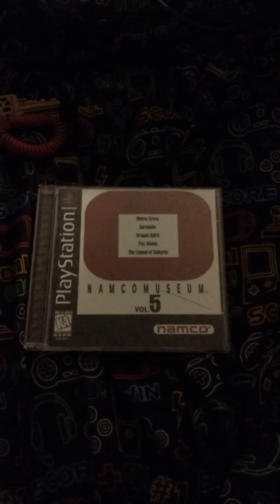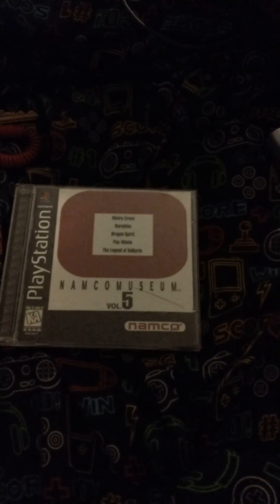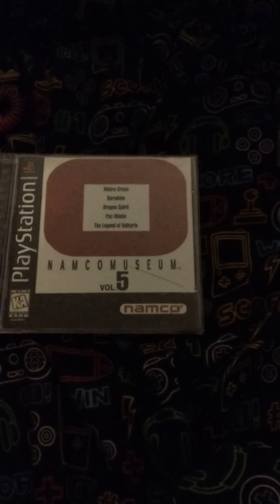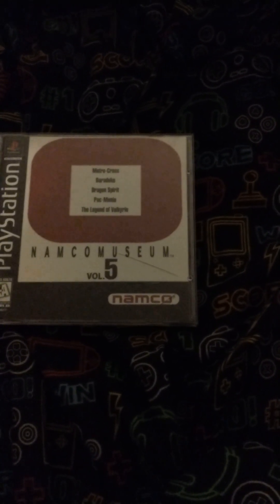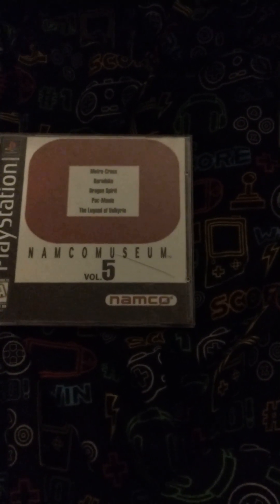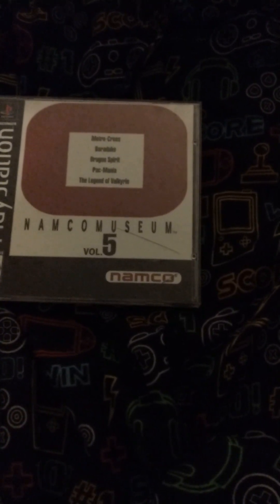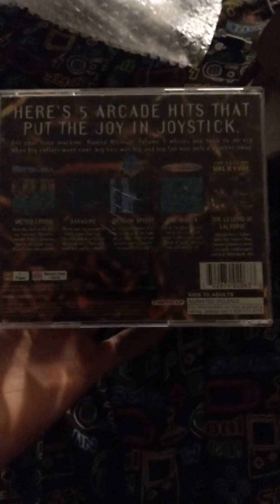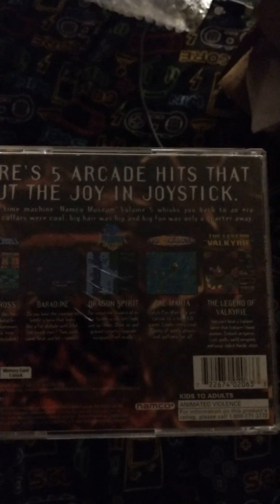Namco Museum Vol.5 review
Today i finally got Namco Museum Vol.5 to complete my Namco Museum PS1 collection.